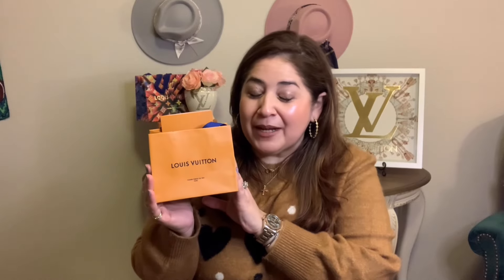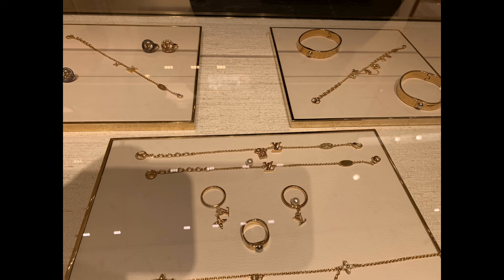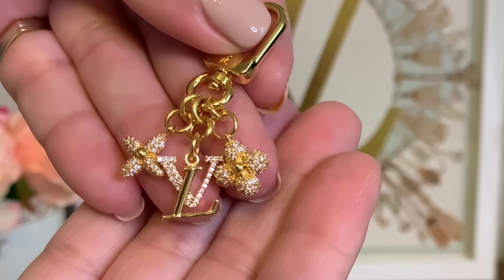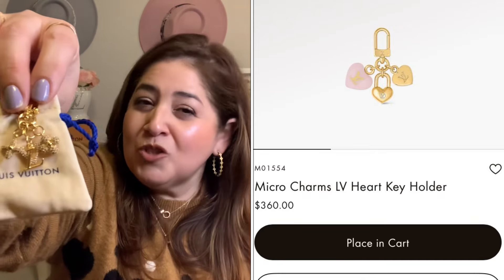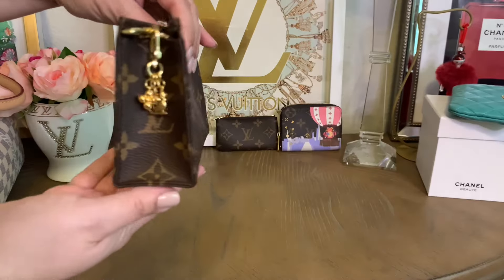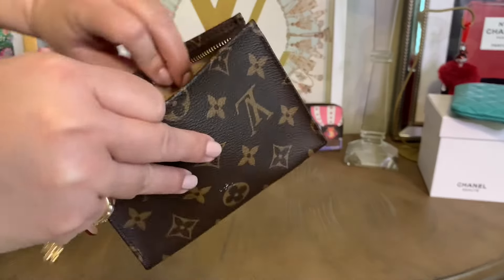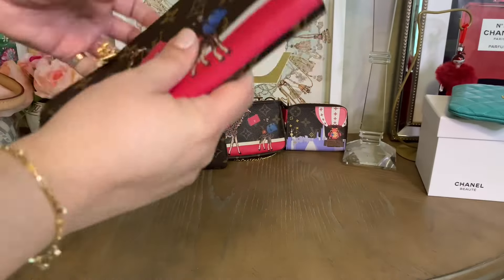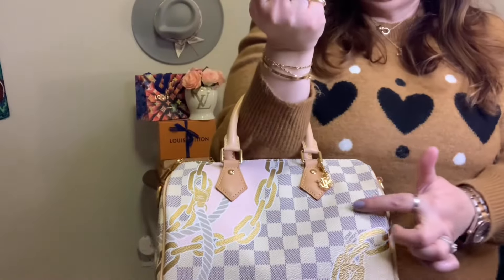Louis Vuitton unboxing - It’s CHARMing 💎| Styling ideas | Camochica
I have a Louis Vuitton item that was irresistible. I couldn’t resist adding this piece.

Besos,
Laura

M01566 Micro Charms LV Iconic Key Holder

Watch of the day -

Rolex 36mm OS/18k Everose Datejust Wimbledon dial